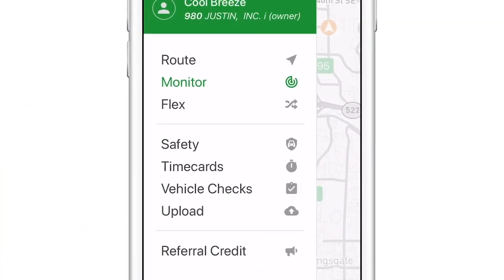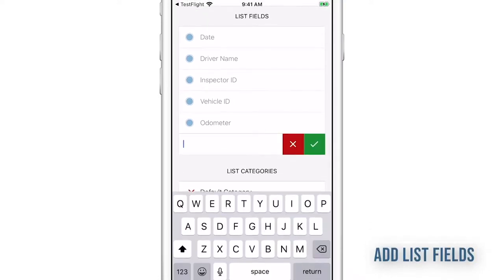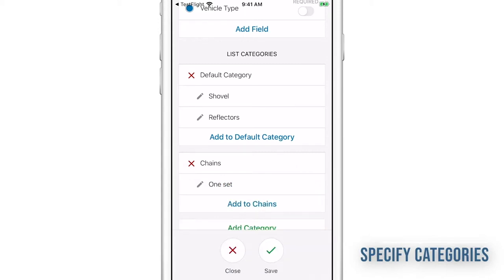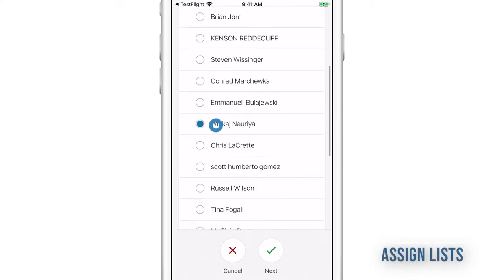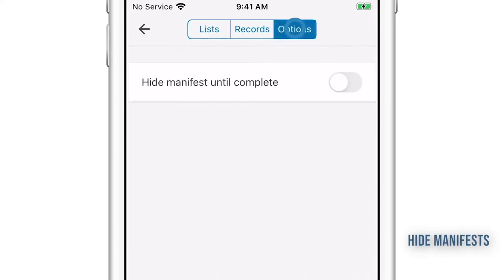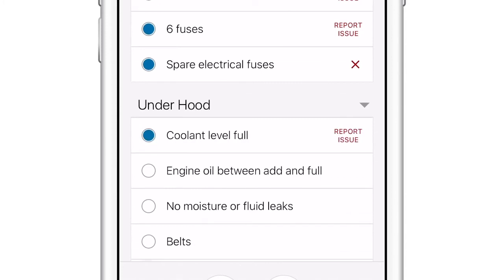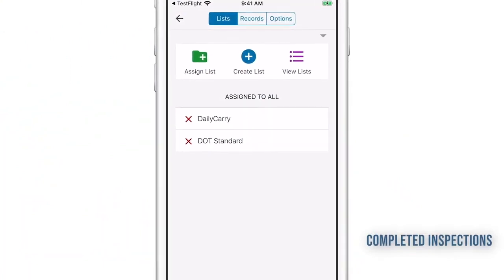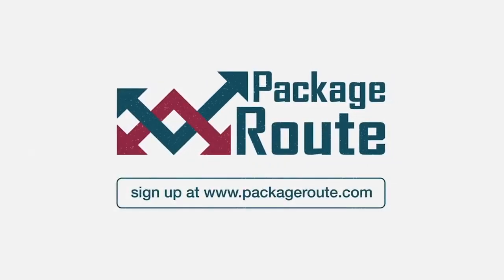How it Works: Vehicle Inspection Checklists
Create vehicle inspection checklists for your drivers, and keep your operation compliant.